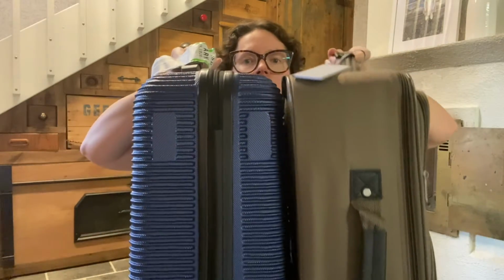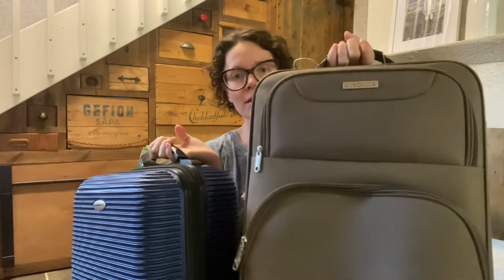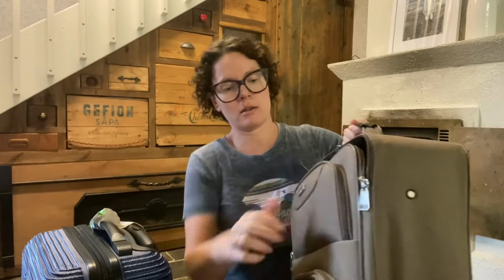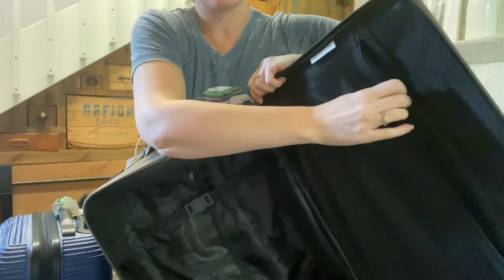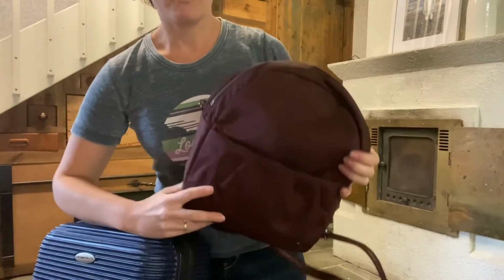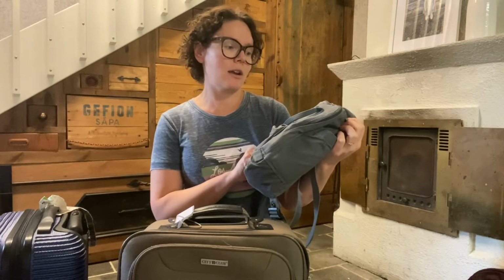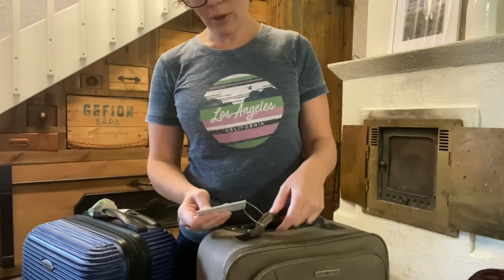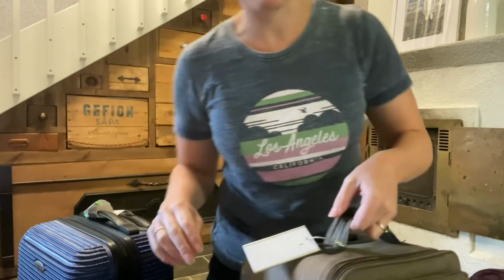ADHD and Vacation; What is the best Carry-on bag? Minimalist Packing.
Comparing a soft carry-on bag to a light hard shell plastic bag.

Check out my book on decluttering with kids who have ADHD or other concentration issues. It’s called, Help! My Room Exploded: How to Simplify Your Home to Reduce ADHD Symptoms.

Check out my blog for tips about taking kids with ADHD on vacation, and for Family Minimalism.

TheADHDMinimalist.com